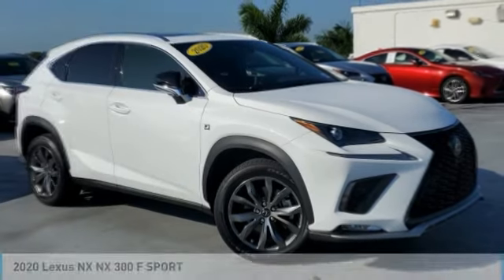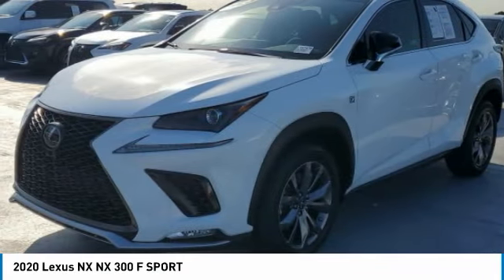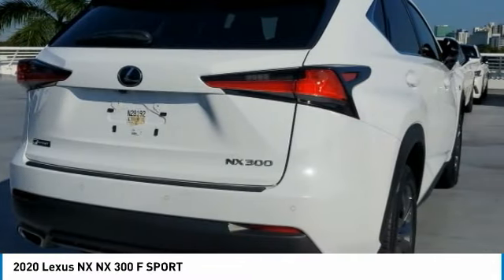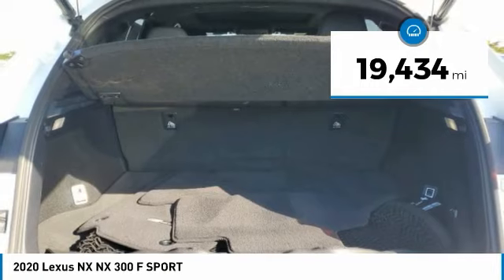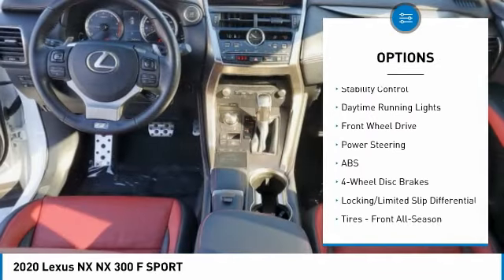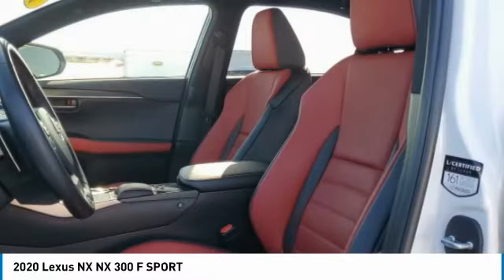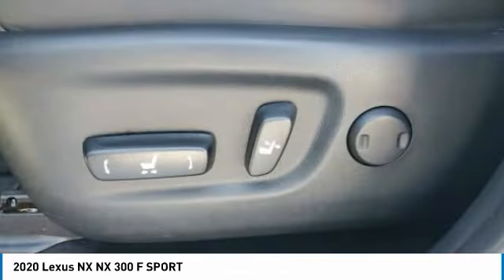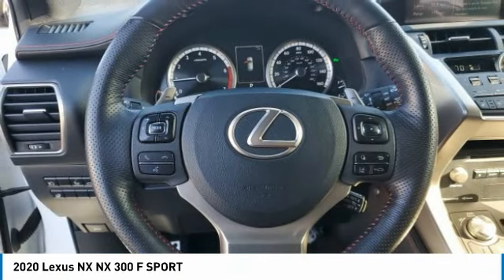2020 Lexus NX L16747P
2020 Lexus NX NX 300 F SPORT

Don't miss this 2020 Lexus. Make a great choice today with this must-have sport utility. Learn more about this sport utility by contacting the dealership today and own it today.